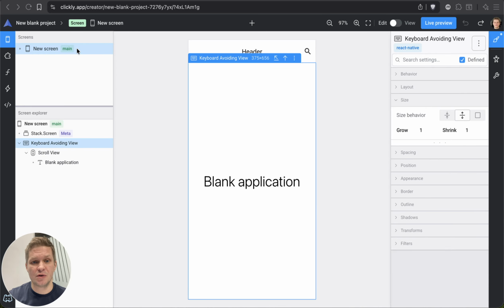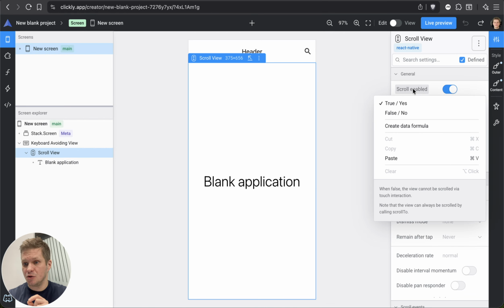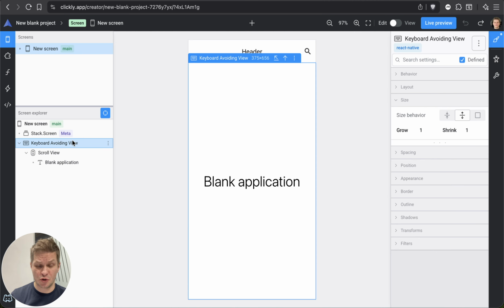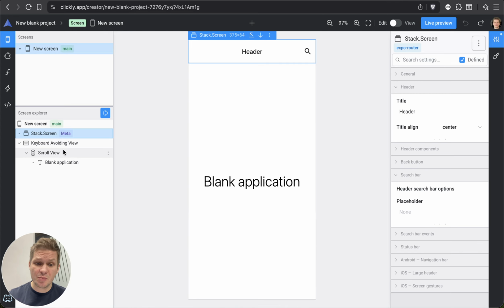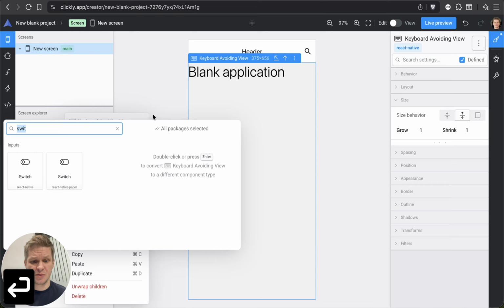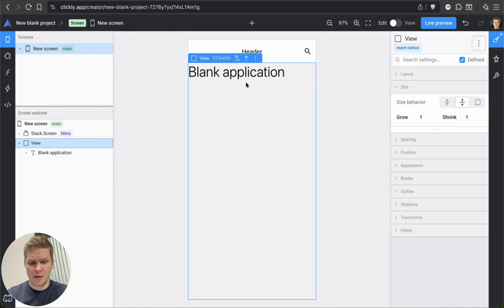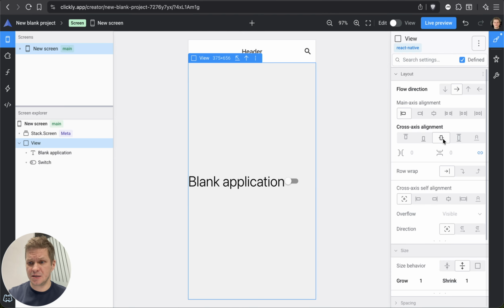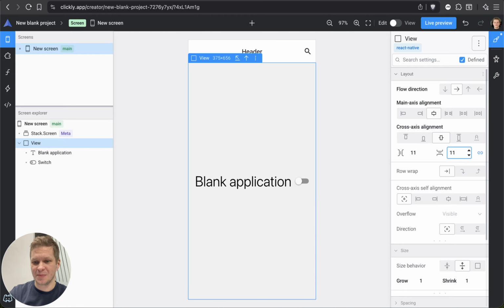5. Most Common UI Components